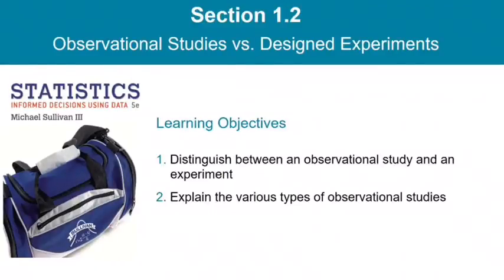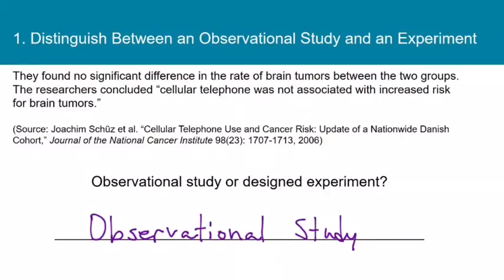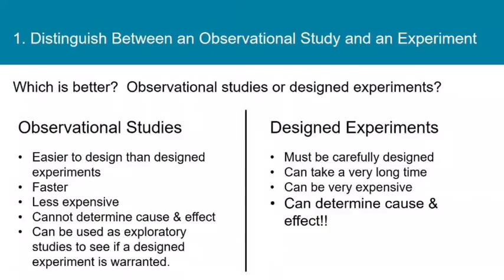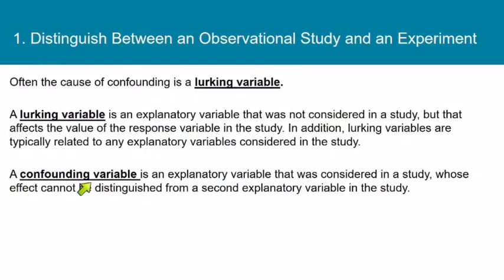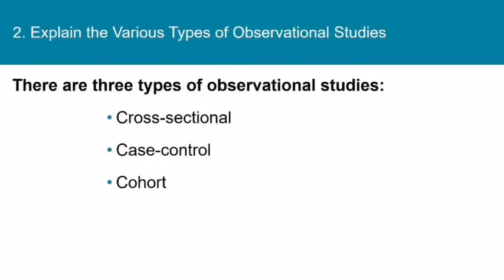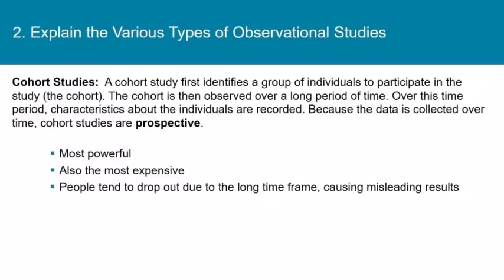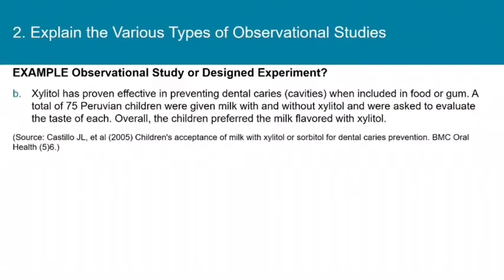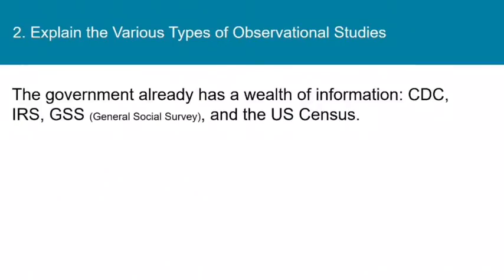Statistics 1.2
0:00 - Introduction
2:13 - Example 1
3:52 - Example 2
5:14 - Which is better? (observational study or designed experiment)
7:13 - Example 3
9:00 - Definitions of "confounding" and "lurking variable"
13:55 - Three types of observational studies
18:39 - Examples:  observational study or designed experiment?